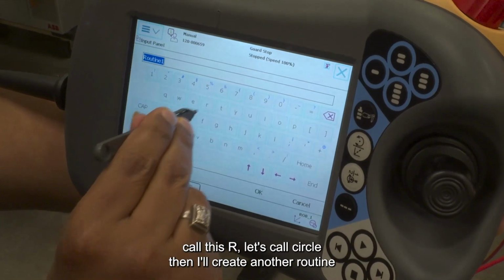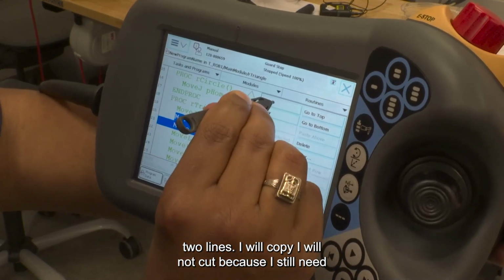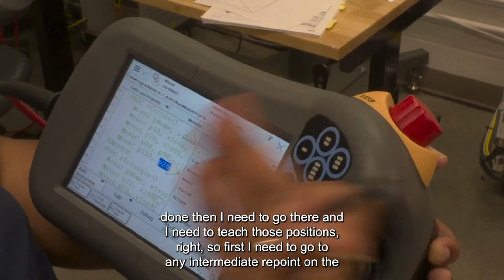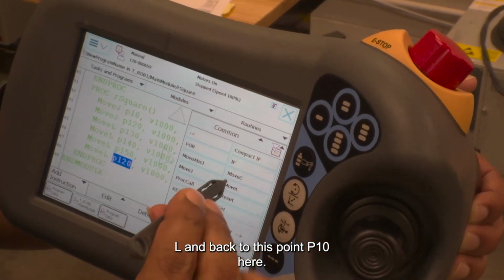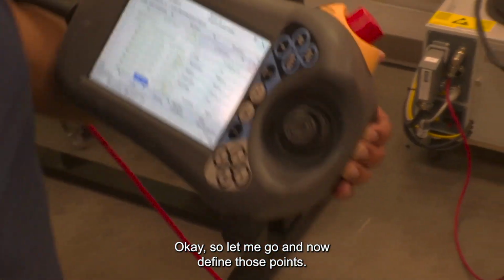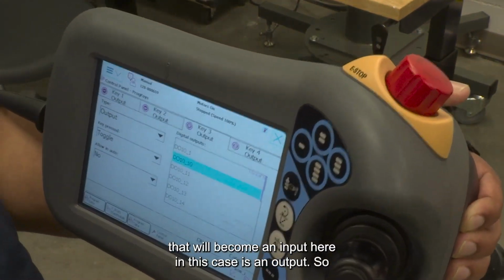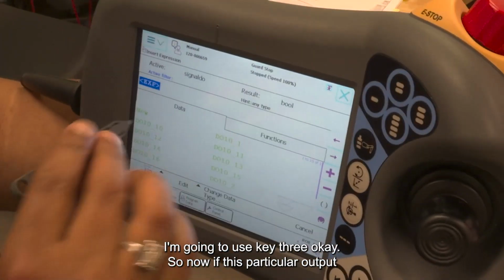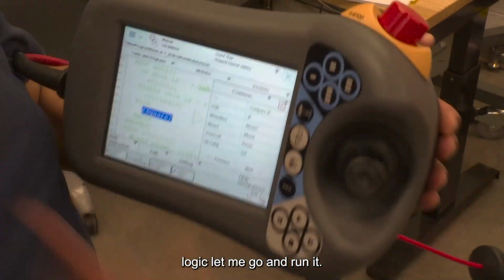ABB Robotic Education Series: Structured Programming (Video 8)